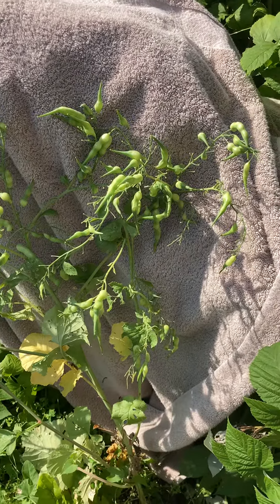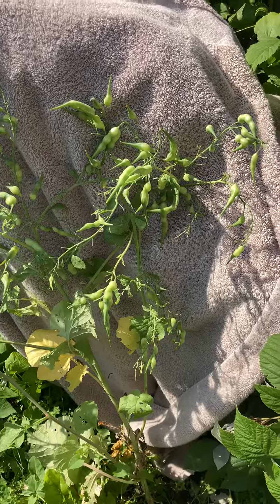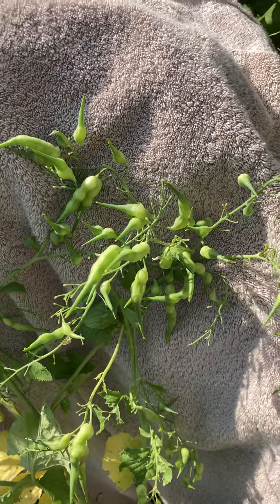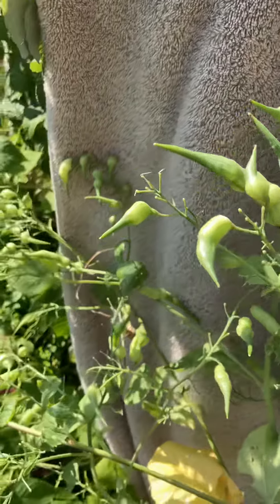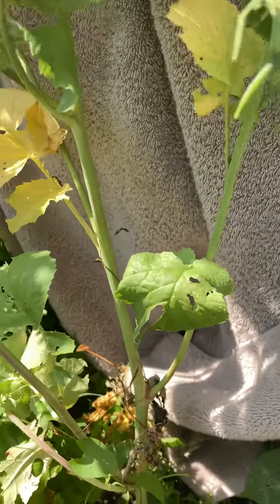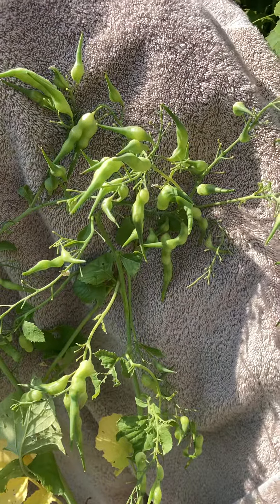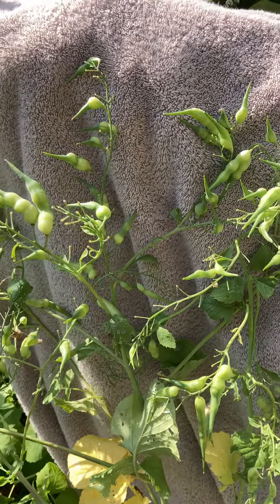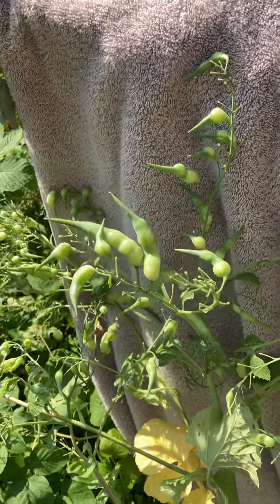Radish seed ( French Breakfast) going to seed